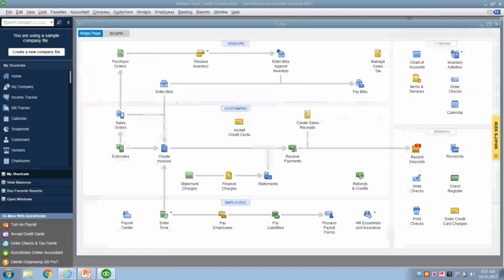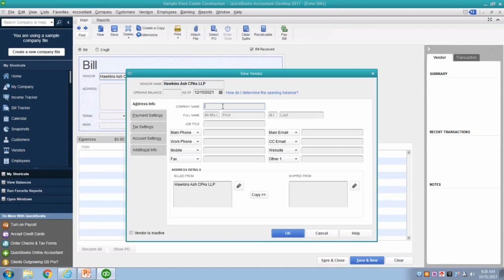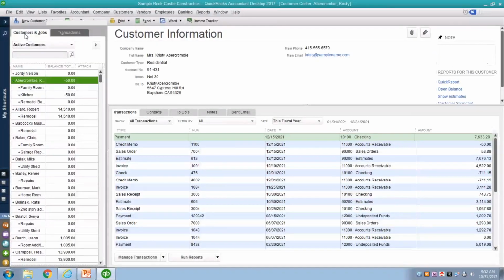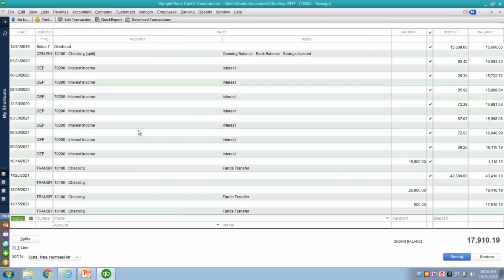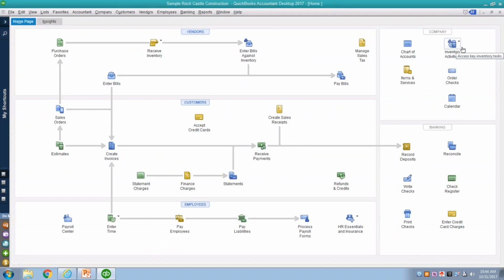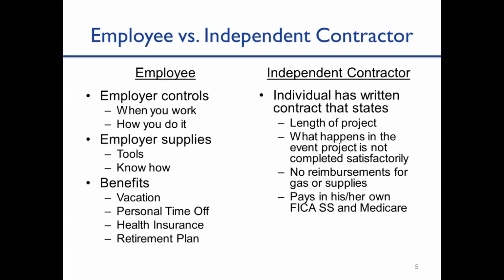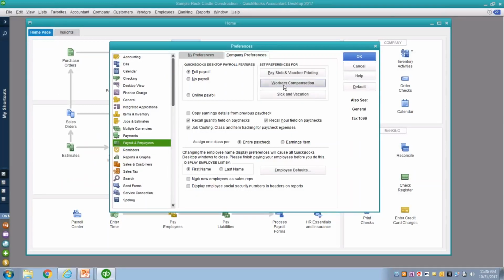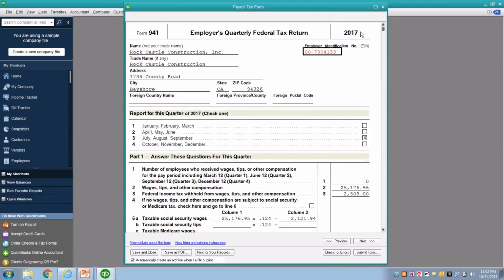QuickBooks Desktop Training (2017)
The training session will assist business owners and bookkeepers in taking full advantage of the benefits QuickBooks offers. In addition to the basics of getting around in the program and completing regular tasks, Debbie Denny, Advanced Certified QuickBooks ProAdvisor, shares tips and tricks that will help you accurately and efficiently use QuickBooks.